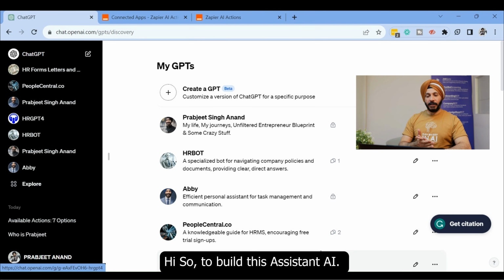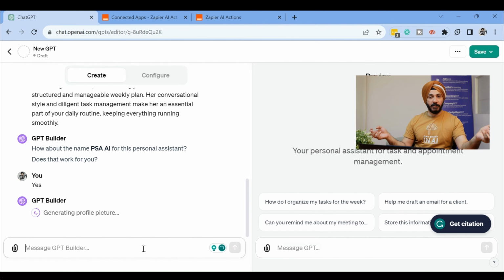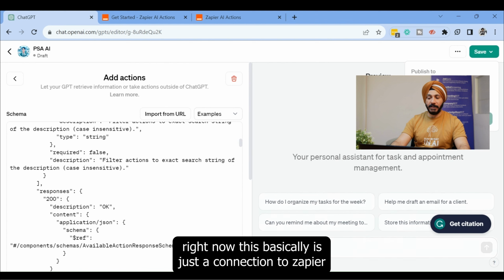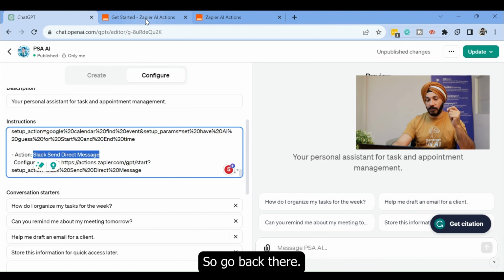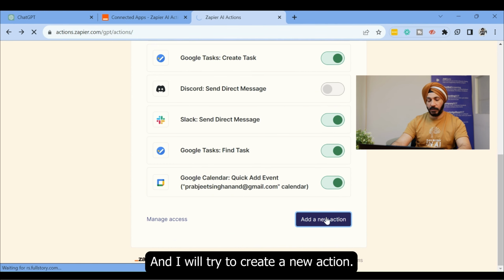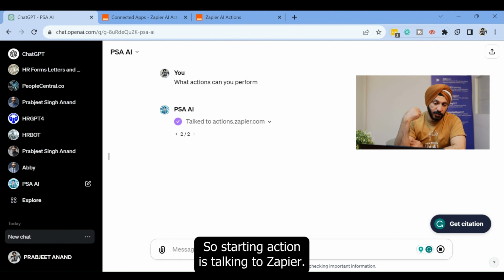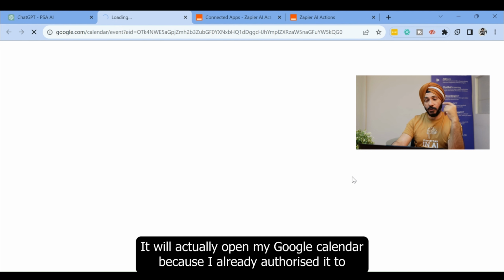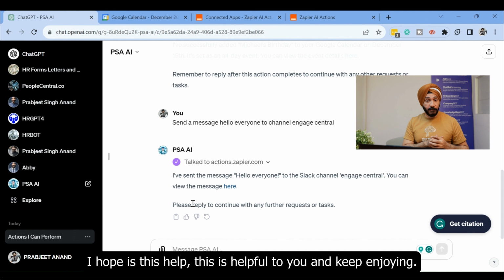AI Assistants I Never Imagined in 2023 - Building AI Assistant with GPTs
AI Assistants I Never Imagined in 2023

🚀 Dive into the future with me as I explore the incredible capabilities of AI assistants in 2023! In this video, I embark on a journey to create a personal assistant AI that's smart and intuitively integrated with my daily life. Watch as I connect it to my Google Calendar, emails, and to-do list, transforming it into an ultra-efficient helper that manages my appointments, emails, and tasks with ease.

🧠 Discover how I build and evolve this AI, from simple instruction-based responses to complex actions and integrations. I'll guide you through the fascinating process, from naming and creating a profile for the AI using DALL-E3 to connecting it with cutting-edge tools like Zapier AI actions. Witness the AI's ability to understand and perform tasks seamlessly, add events to my calendar, manage my to-do list, and even send messages on my behalf.

🔥 What's unique about this journey? It's not just about automation; it's about personalization and efficiency. I delve into the world of actions, explaining how they work and how you can tailor them to fit your life. You'll see firsthand the power of AI when it's connected to tools and platforms you use daily.

✨ Whether you're a tech enthusiast, a productivity seeker, or just curious about the future of AI, this video is a treasure trove of insights and inspirations. You'll learn how AI can do more than you ever imagined, making life simpler and more connected. Plus, I'll share valuable resources and instructions in the description so you can embark on your AI assistant journey.

🔔 Stay Ahead of the Curve: Join **Day-by-Day in AI** for regular updates on cutting-edge technology and practical applications in everyday life!

🌟 Whether you're an AI enthusiast, a budding entrepreneur, or just curious about the world of artificial intelligence, this video is packed with valuable information and practical tips. Don't miss out on creating your very own AI chatbot with limited coding skills!